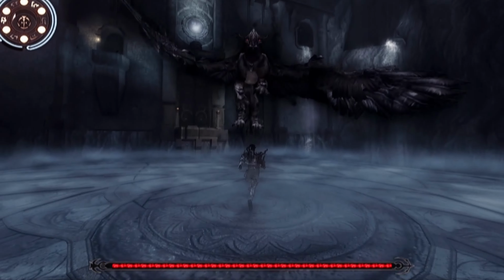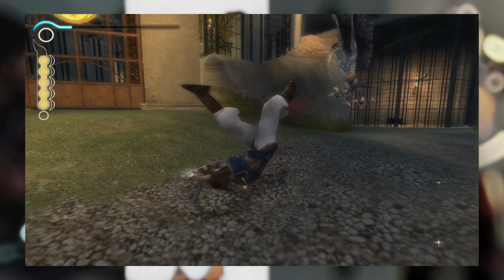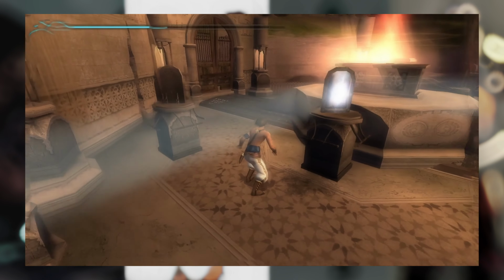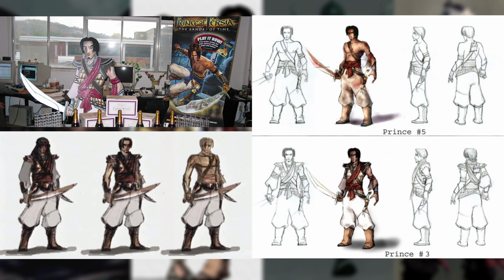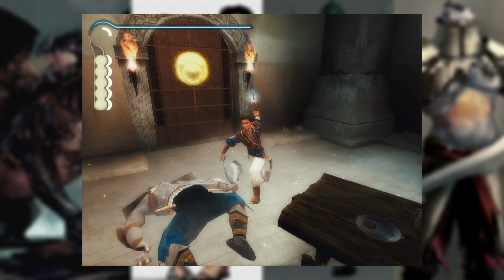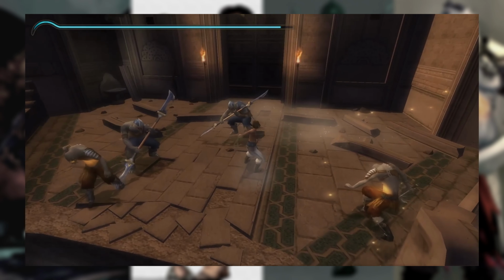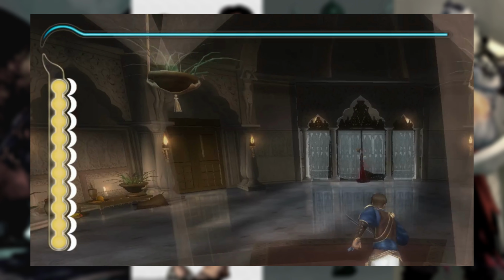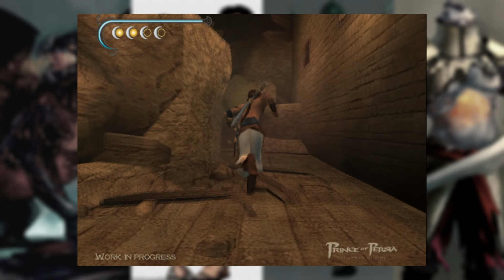Prince of Persia Sands of Time - CUT CONTENT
CREDITS:
SCRIPTING AND RESEARCH: GODVENON + POPTUTS
VIDEO EDITING: POPTUTS
VOICE OVER: POPTUTS

These are the Cut Contents within Sands of Time.

Next video is Warrior Within Top Facts